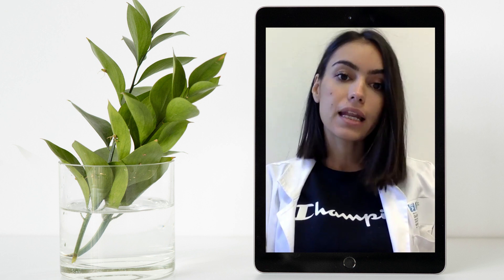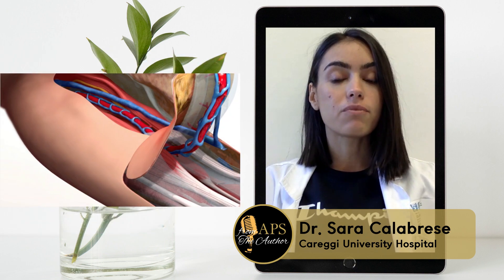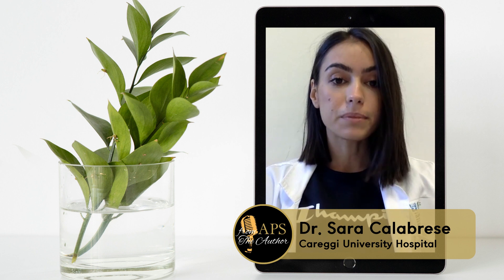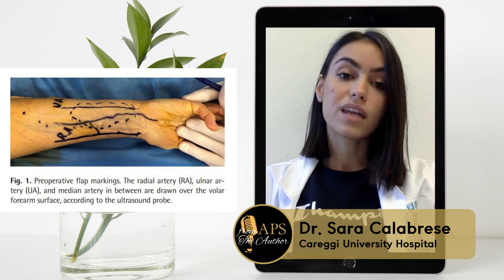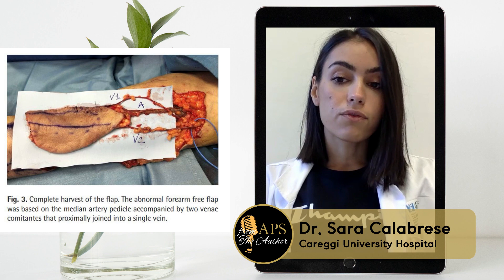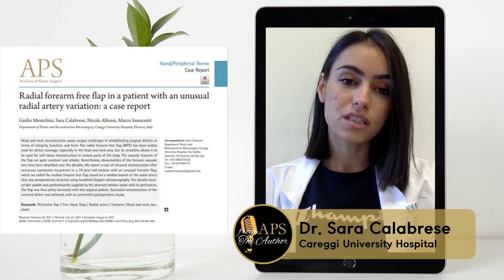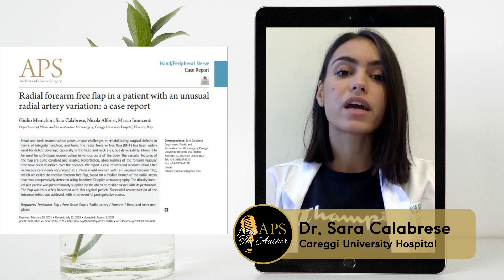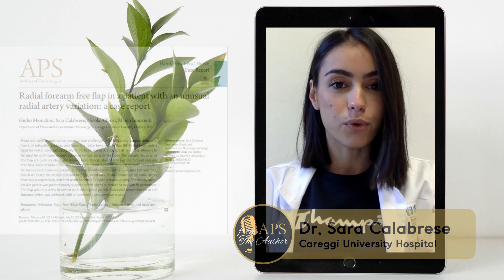From the author🎙️ Sara Calabrese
[Radial forearm free flap in a patient with an unusual radial artery variation: a case report]